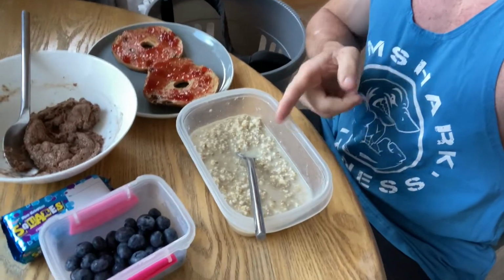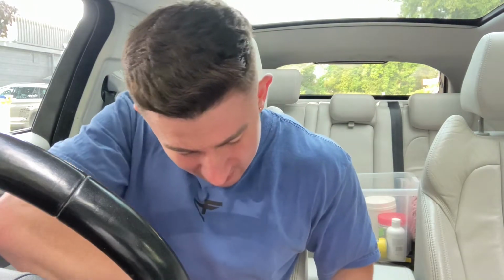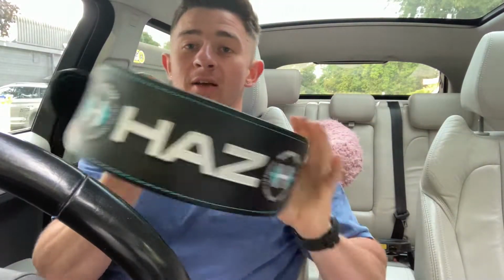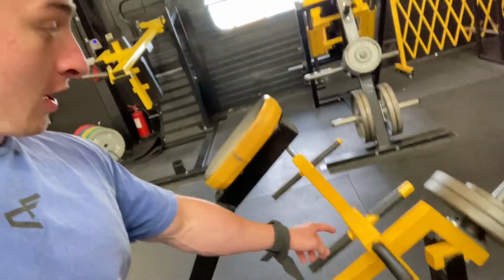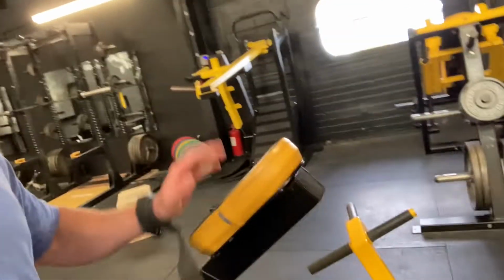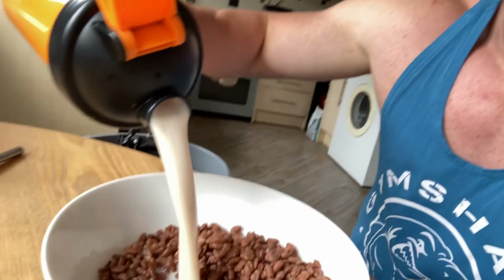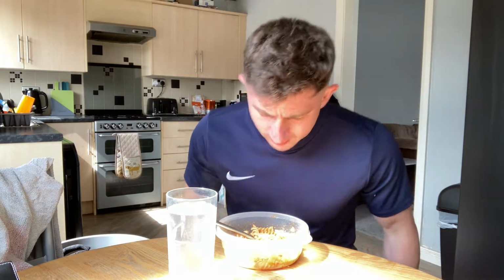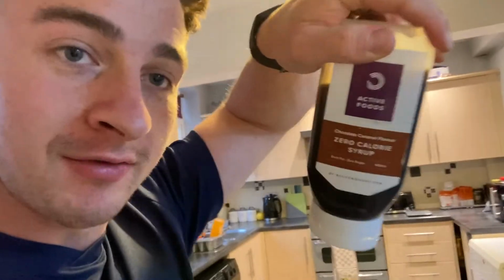HOW IM GETTING ABSOLUTELY SHREDDED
Full day of eating, training & more! See what my day to day life is like trying to get shredded!